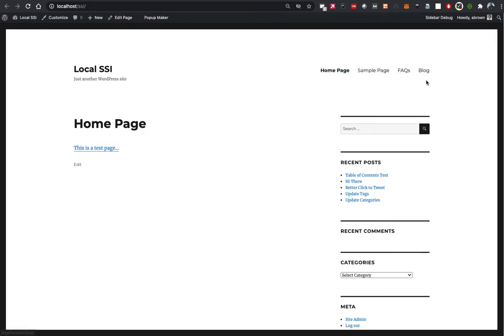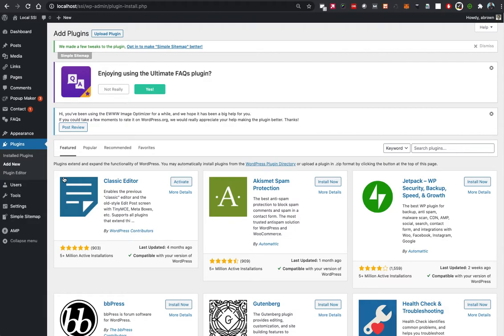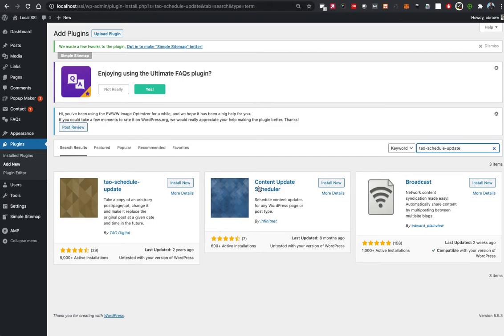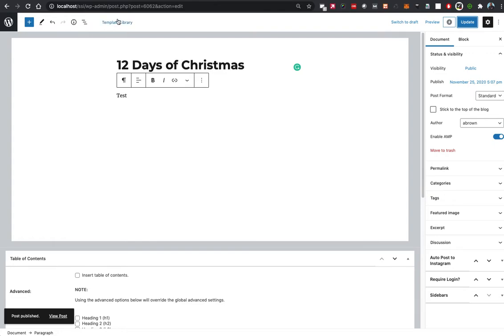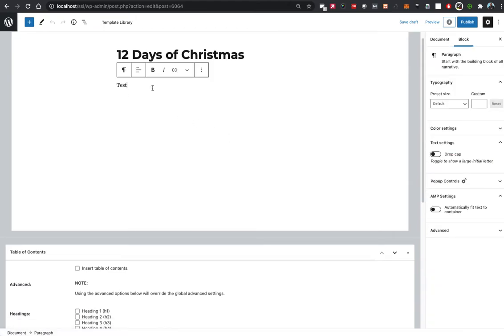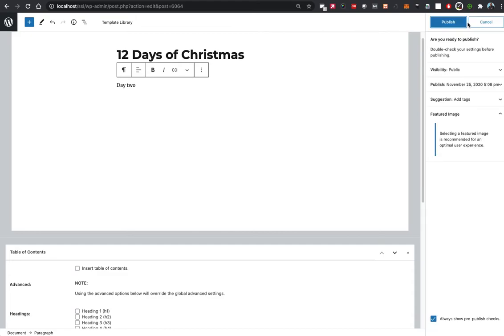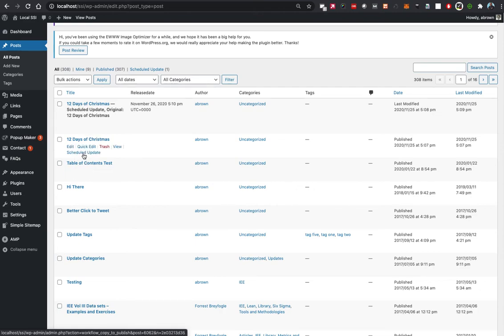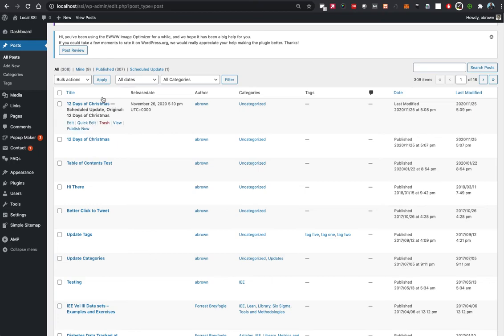How to Schedule WordPress Post and Page Content Updates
Let me guess, you’ve always desired to update specific content of WordPress Posts and Pages automatically, but don’t know if it’s possible, right?

Fortunately, the good news is that it has never been so easy to update the content of Posts and Pages in WordPress.

In this tutorial, I share with you a robust, yet simple to configure and use plugin, Tao Schedule Update, to automagically update the content Posts and Posts to a set day and time.  Set as many WordPress content updates as you want.  Set it and forget it, and the Tao Schedule Update plugin does the rest!

If you have questions or comments about this tutorial or general questions about WordPress, please drop me a comment or question below, and I’ll do my best to find the appropriate answer.